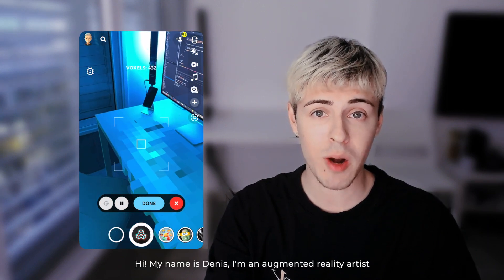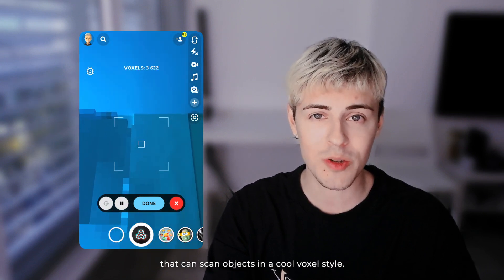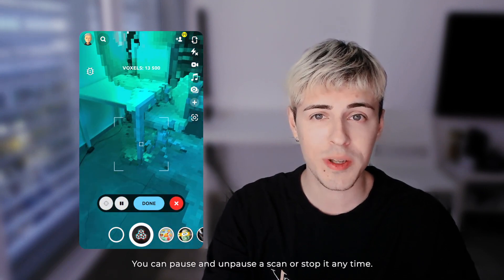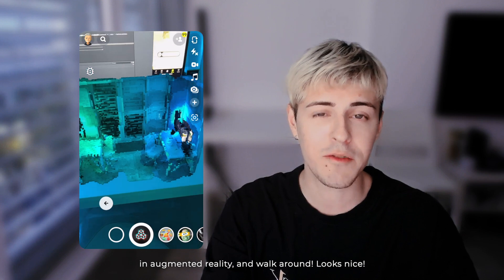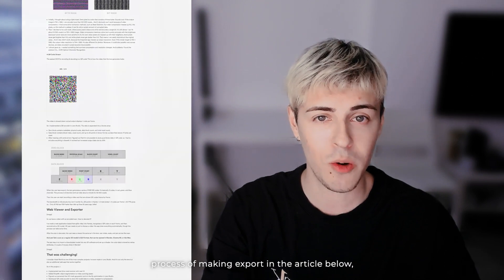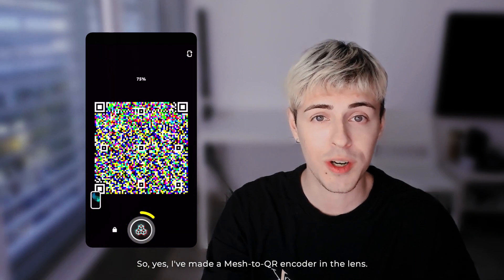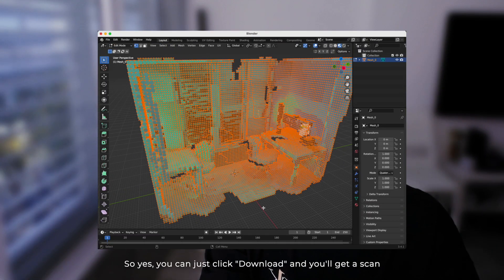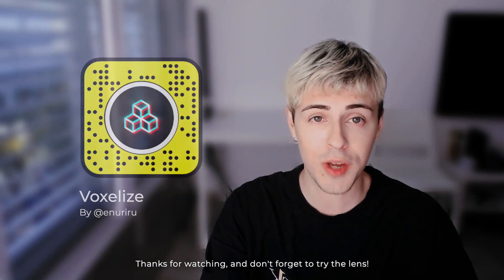Voxelize - AR voxel scanner by Denis Rossiev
An AR voxel scanner with 3D model export